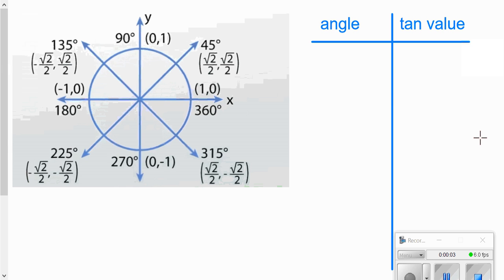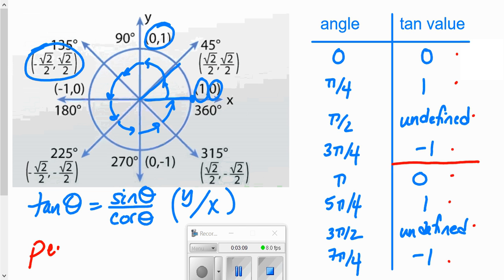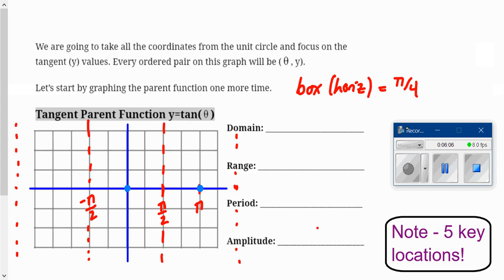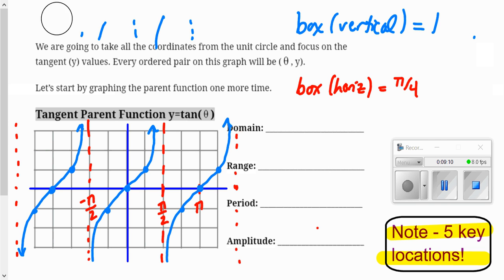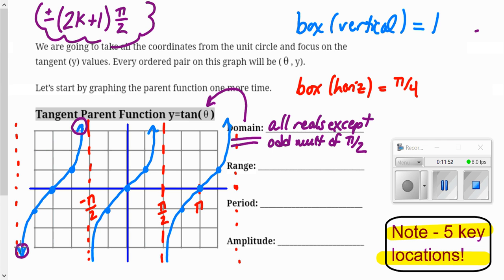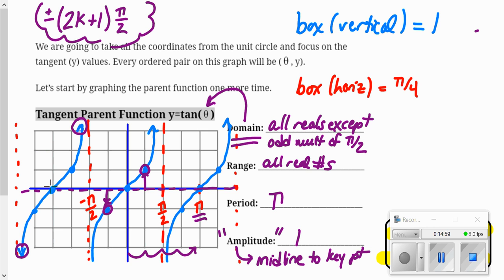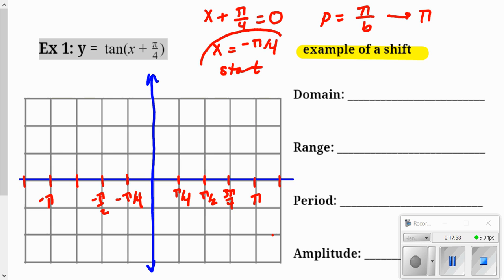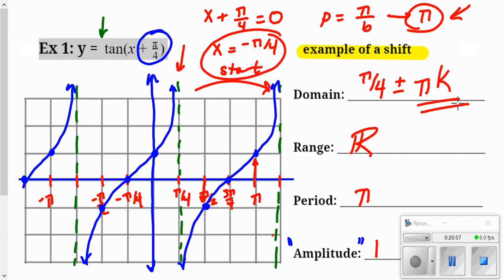Tangent Parent Function and Variations Part 1